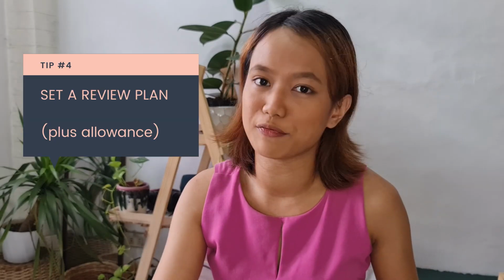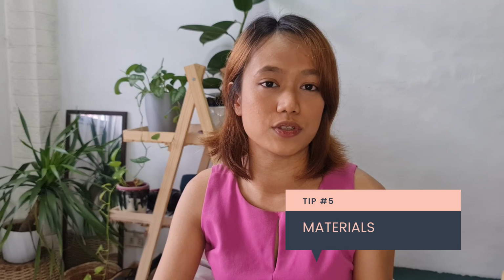PASS the US CMA exam!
Hey guys! Sharing some tips based on personal experience for passing the US CMA exam! I reviewed for the exam in 4 months and passed both Part 1 and Part 2 in the same testing window. I was also a full-time employee during the review, but with hard work and dedication, albeit demotivation sometimes, I was able to get a Certificate of Distinguished Performance.

I know with the right amount of motivation, hard work, and discipline, you'll pass your exams too! I hope this video will help you :)